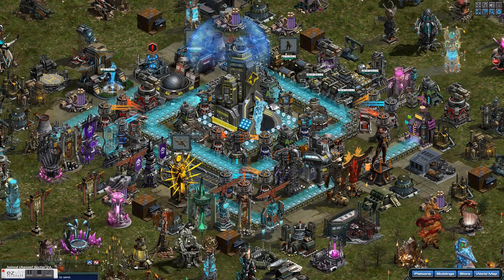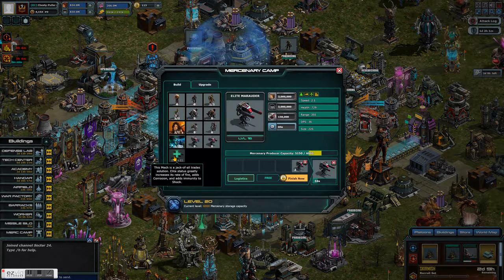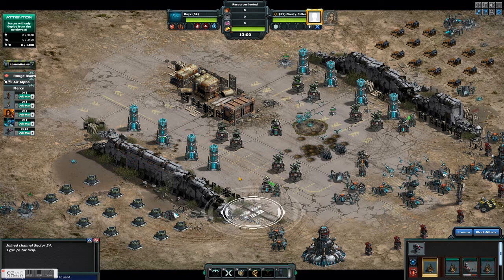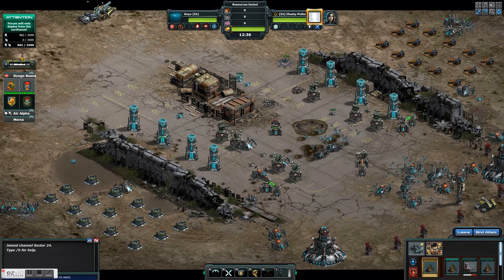War Commander Skirmish Officer 1 & 2 Free repair Fast Way Less is MORE